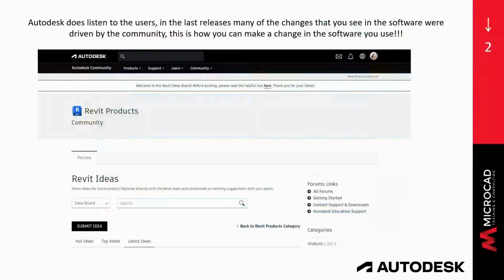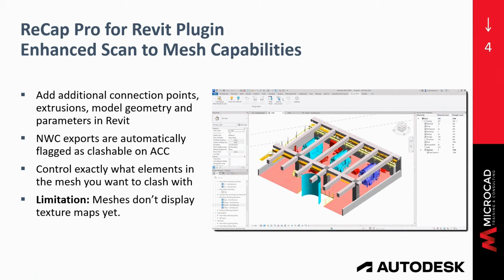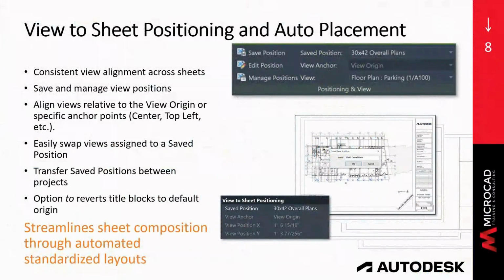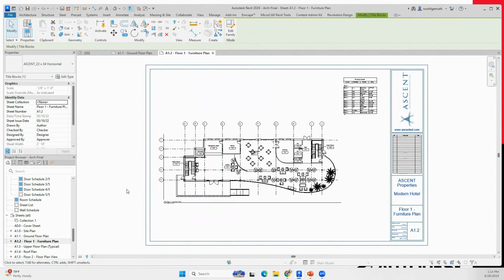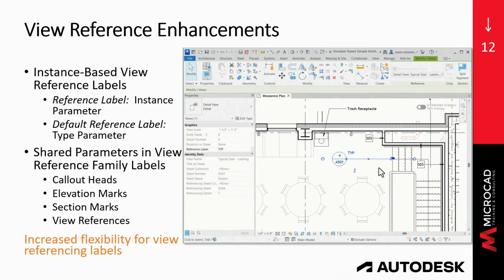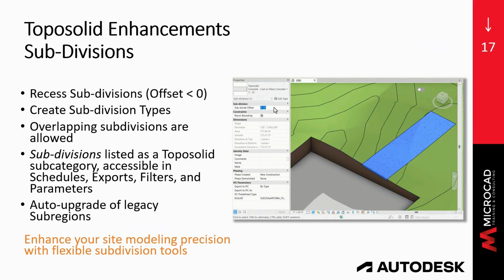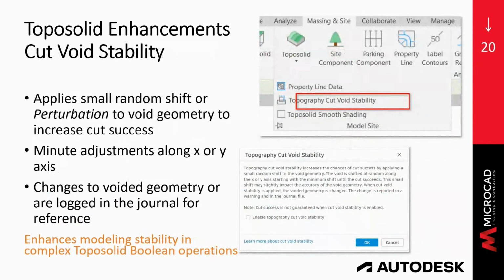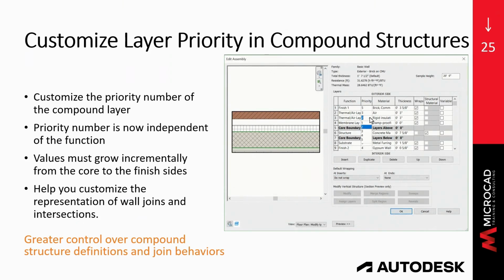What's new in Revit 2026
Revit 2026: Built for Smarter Design

Explore the powerful new features and improvements in Revit 2026, designed to enhance productivity, boost collaboration, and streamline your BIM workflows.

From better documentation tools to performance upgrades and increased interoperability, this session covers everything you need to keep your projects moving forward with confidence and precision.